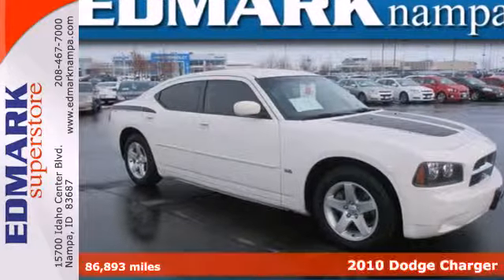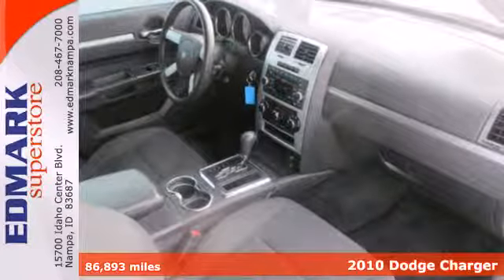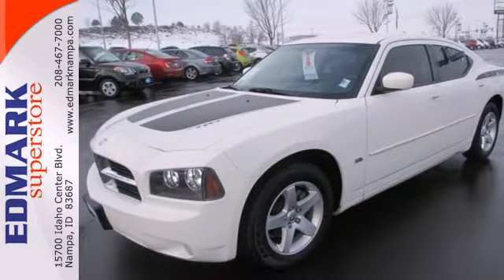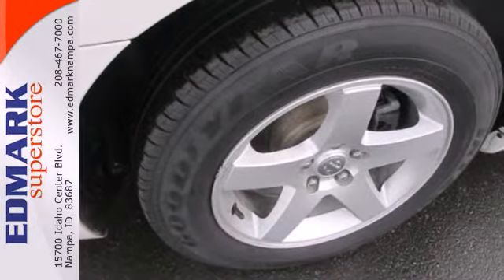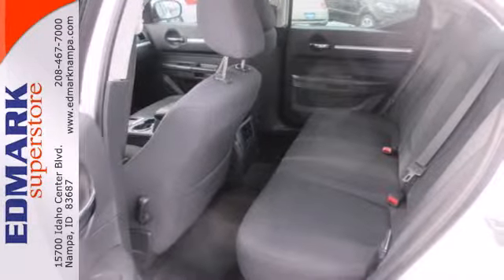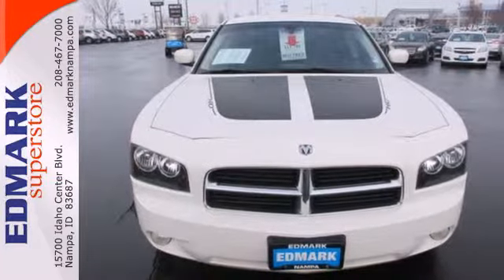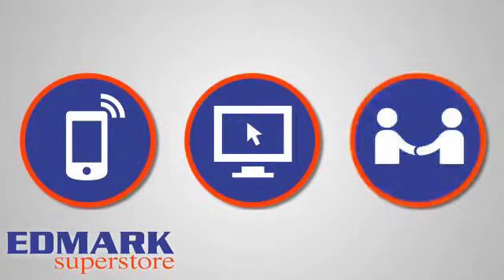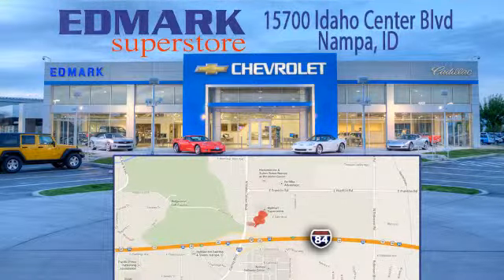2010 Dodge Charger Nampa ID Boise, ID 140324A - SOLD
Year: 2010
Make: Dodge
Model: Charger
Trim: SXT
Engine: 6 Cyl. 3.5L
Transmission: Automatic
Color: White Gold
Mileage: 86893
Stock #: 140324A
OEM Certified: C.

Address:
15700 Idaho Center Blvd